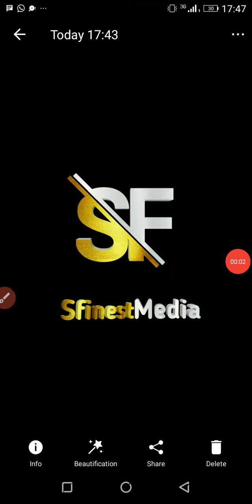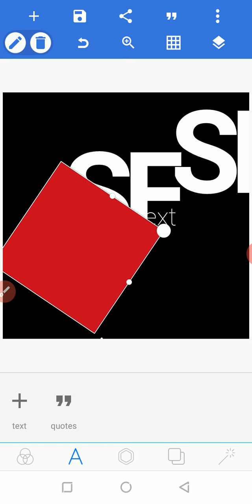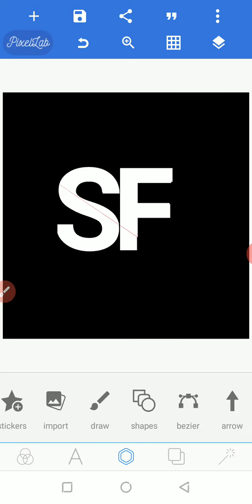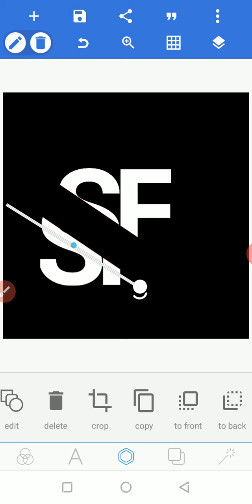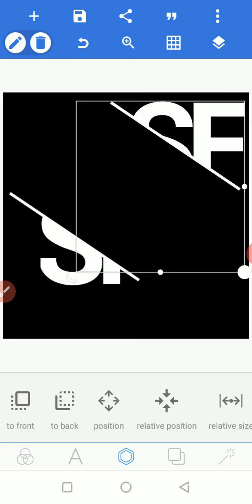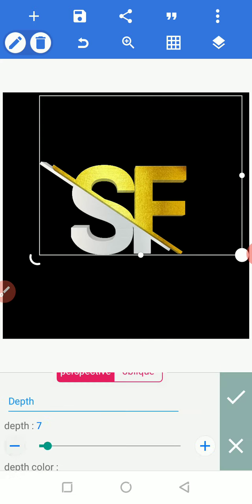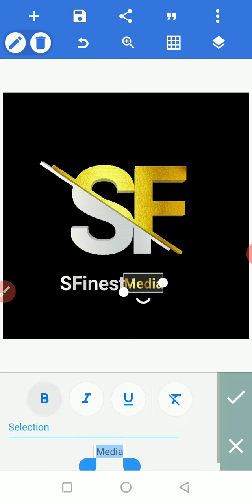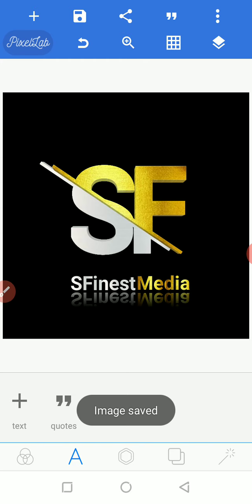Creating a logo on pixel lab 2